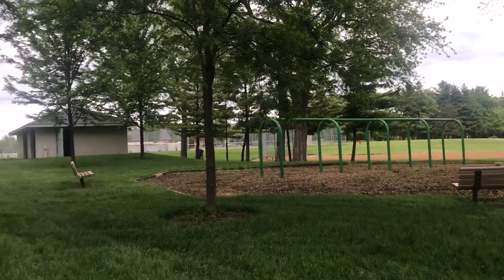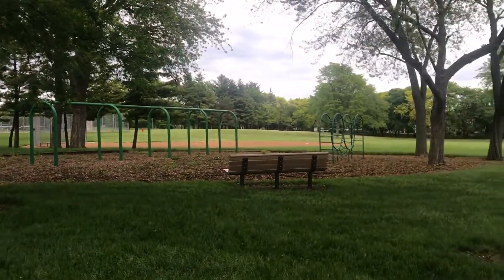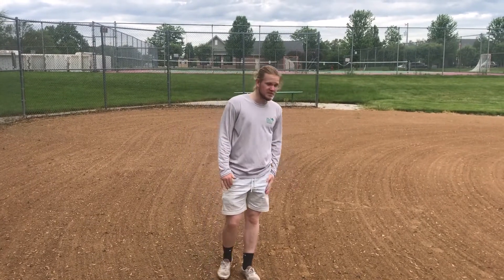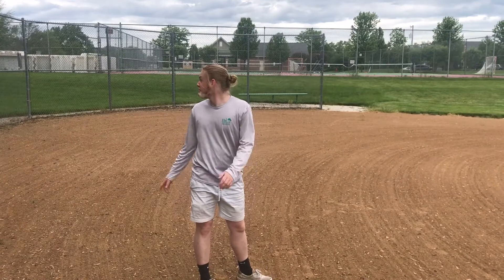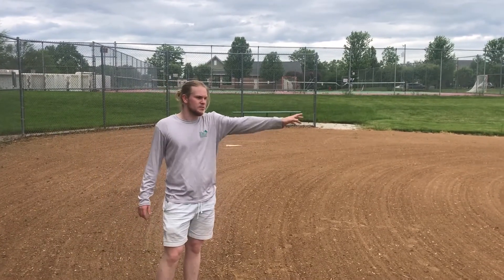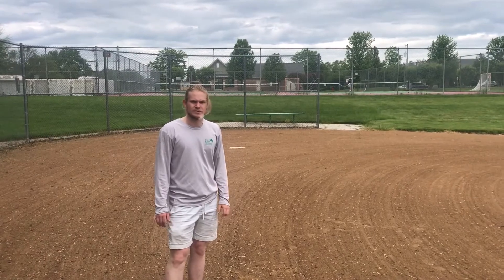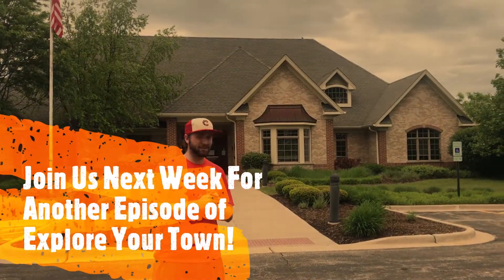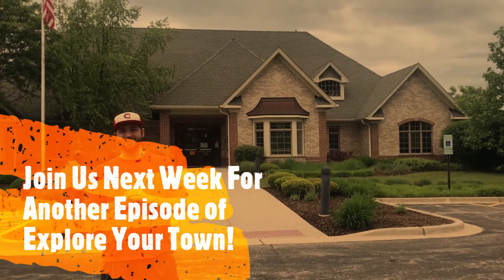Explore Your Town Knox Park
Mr. Ben and Mr. Kevin take you to the summer camp location, Knox Park! It just happens to be right next to our Town Hall too!